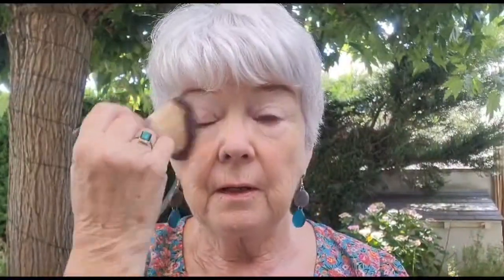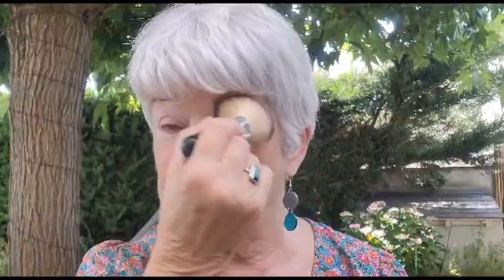Margaret's 7 Minute Summer's Day Makeup - Look Fabulous Forever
In this video, our lovely ambassador Margaret demonstrates a quick and easy makeup look, perfect for any summer day...

Look Fabulous Forever create makeup and skincare specially formulated for older faces, eyes and lips.

We've created a fantastic Facebook Community of supportive older women.